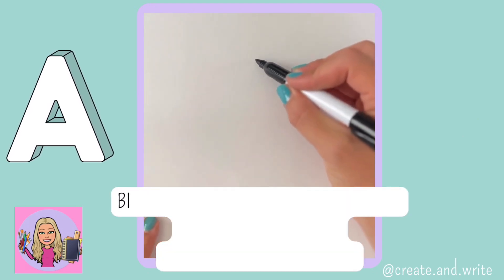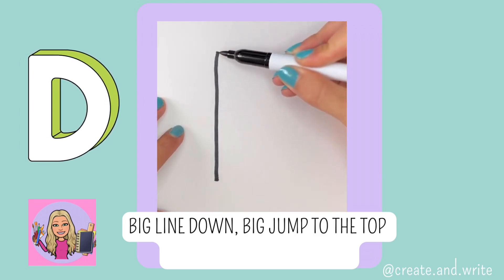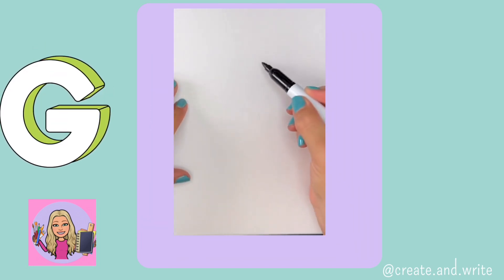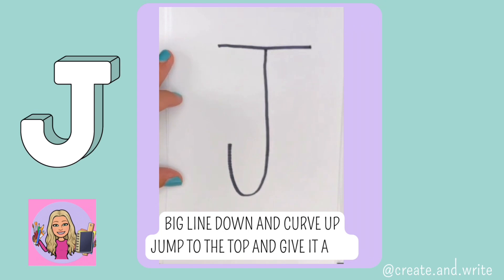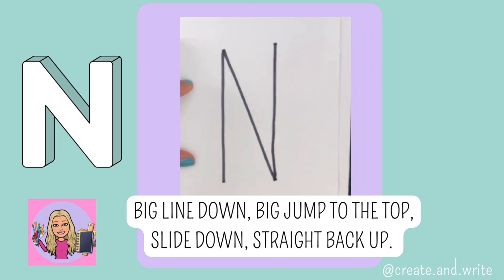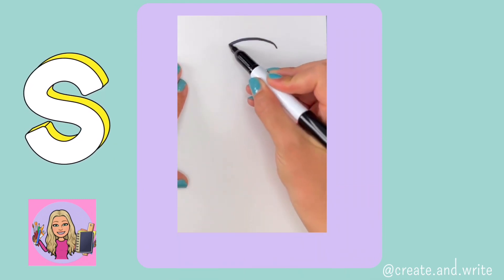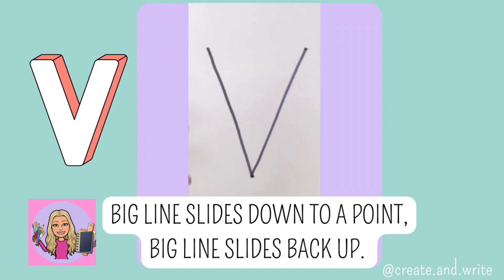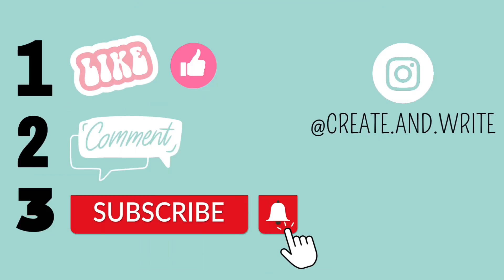Learn How to Write The ABC’s / Uppercase Alphabet - Step By Step Tutorial - EASY - ABC WRITING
How to write the English Alphabet - Uppercase Step by Step